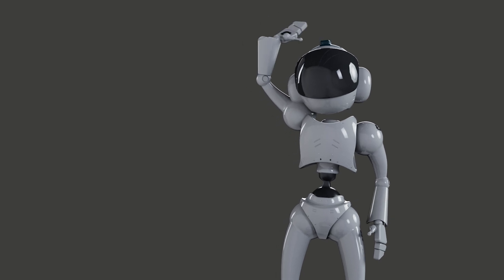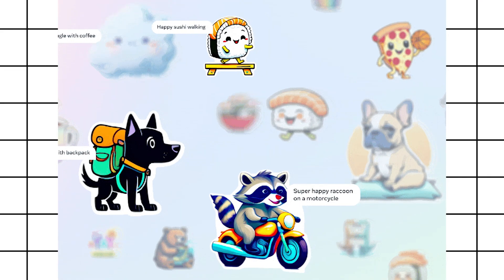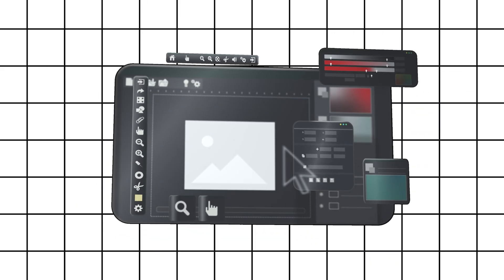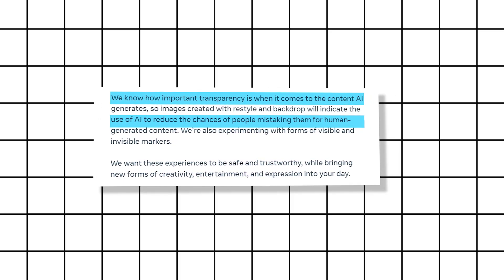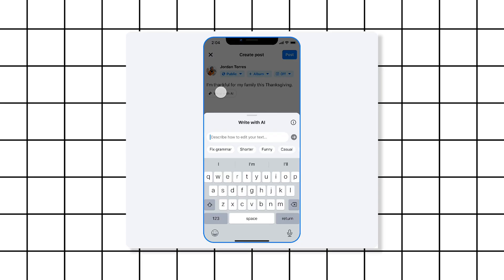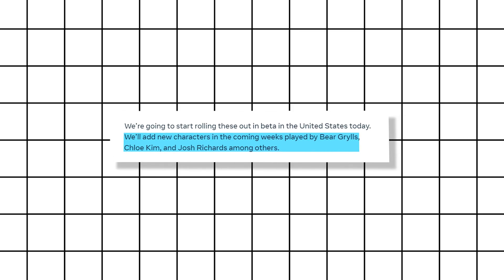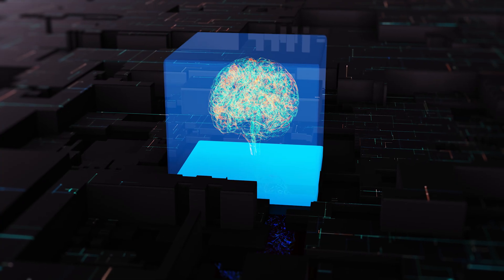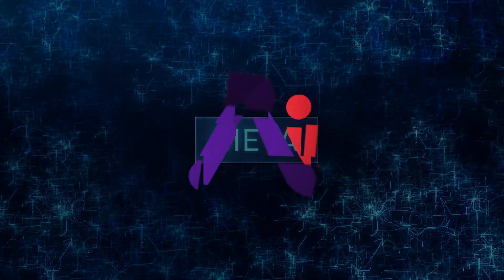Meta AI is Here! Stickers, Editing & Your Personal AI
Meta AI
Meta just unleashed a wave of mind-blowing AI features!
Get ready for custom AI stickers, photo editing superpowers, and your own AI assistant named Meta AI!
Plus, chat with celebrity AIs and even build your own with AI Studio! This video dives into everything Meta AI and how it will change the way you connect and create online!